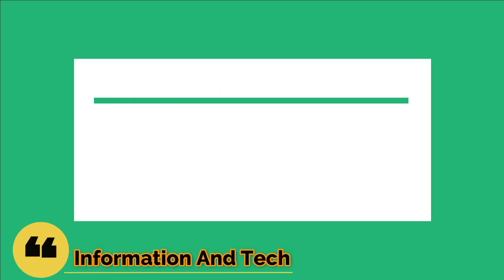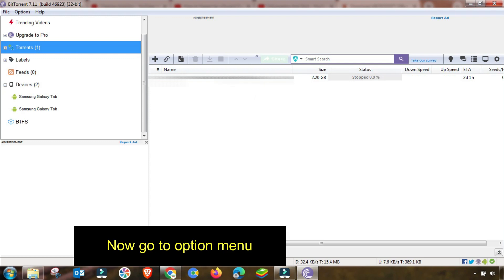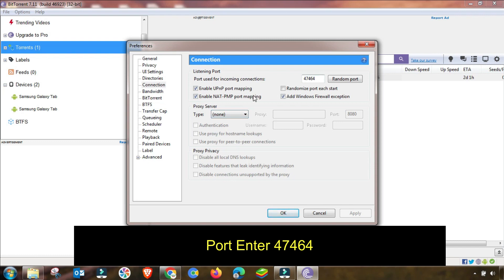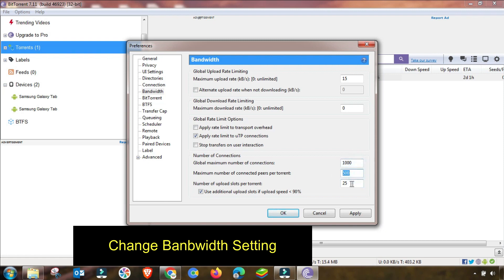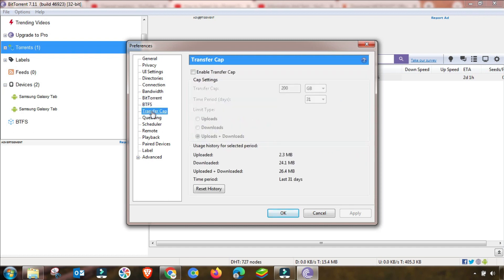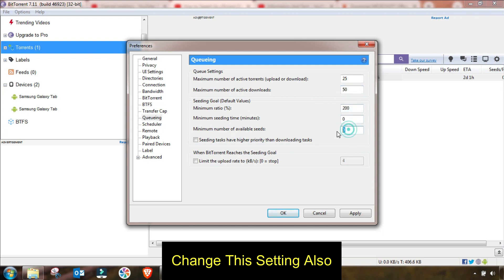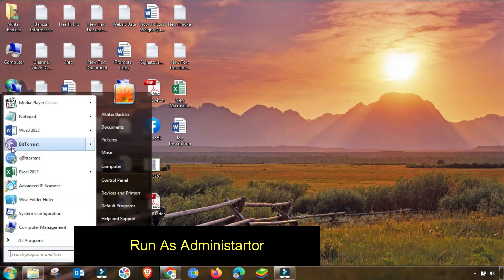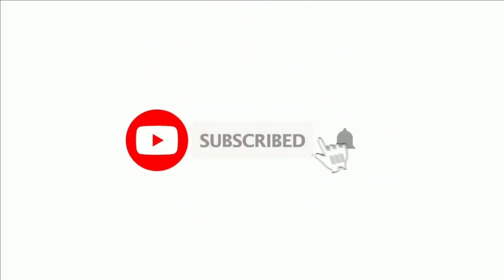Bittorrent Updated Setting | How to Speed Up Bittorrent & uTorrent Downloads | 15x Download Speed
BitTorrent and uTorrent settings for faster downloads, it's essential to note that downloading copyrighted material without permission is illegal in many countries. Always ensure that you have the right to download and share the content.

Here are some general tips to potentially speed up your BitTorrent and uTorrent downloads:

Port Forwarding:

Open the port used by BitTorrent in your router settings. The default port is 6881, but you can change it in the BitTorrent/uTorrent settings.
Go to the Preferences or Options menu in your torrent client and set up port forwarding.
Bandwidth Allocation:

Adjust the upload and download speed limits in your BitTorrent/uTorrent settings. Setting upload speed too high can negatively impact download speeds, so find a balance.
Connection Settings:

Limit the number of simultaneous connections. Having too many connections may slow down your internet speed.
Increase the maximum number of connected peers per torrent.
Protocol Encryption:

Enable protocol encryption in the settings to prevent your ISP from throttling your torrent traffic.
Choose Healthy Torrents:

Opt for torrents with a high number of seeders (users who have completed the download and are sharing the file). More seeders generally mean faster download speeds.
Change DNS Servers:

Use public DNS servers like Google DNS or OpenDNS, as this can sometimes improve connectivity.
Enable DHT and PEX:

Distributed Hash Table (DHT) and Peer Exchange (PEX) help you find more peers and improve download speeds.
Limit Running Applications:

Close unnecessary applications and processes that may be using your internet bandwidth.
Update Software:

Ensure that you are using the latest version of your BitTorrent/uTorrent client.
Set Upload Slots:

Adjust the number of upload slots per torrent. Experiment with different values to find the optimal setting for your connection.
Remember that the effectiveness of these tips can vary depending on your internet connection, the health of the torrent, and other factors. It's essential to respect copyright laws and only download and share content legally.